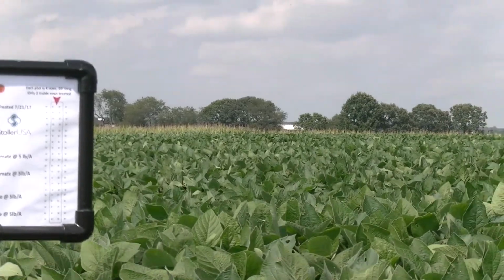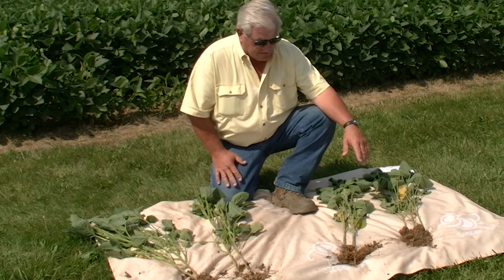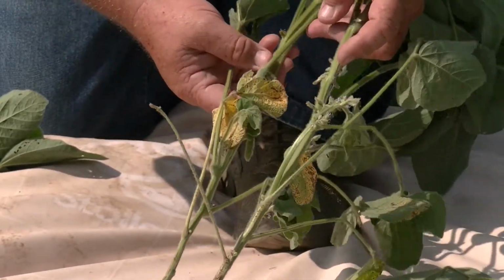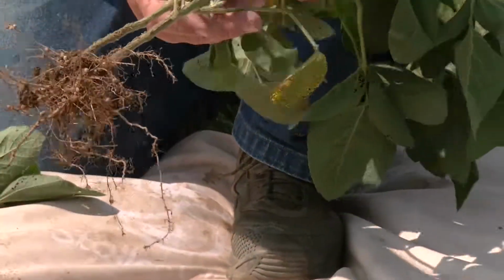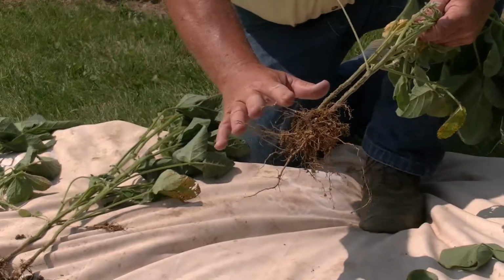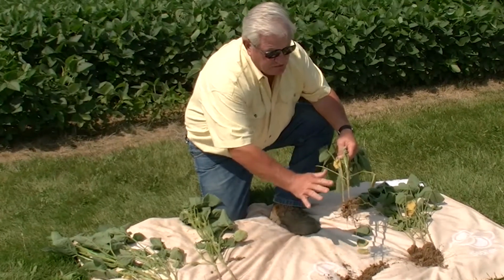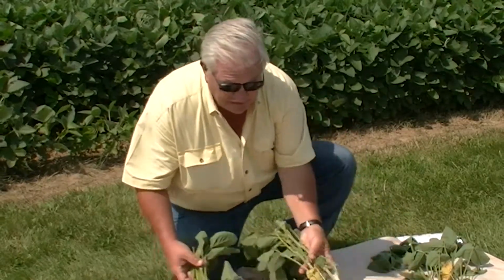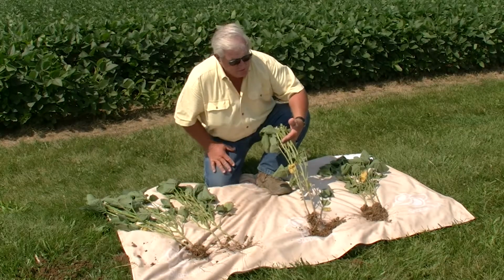Soybean Trial: Check vs X-Tra Power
Denny Wildman demonstrates the differences that an X-Tra Power application makes in the Soybean plant coming into the Pod Fill stage.